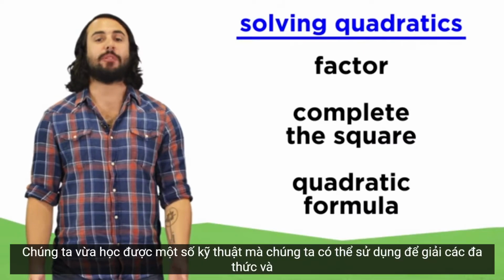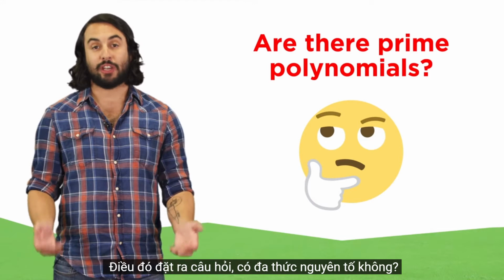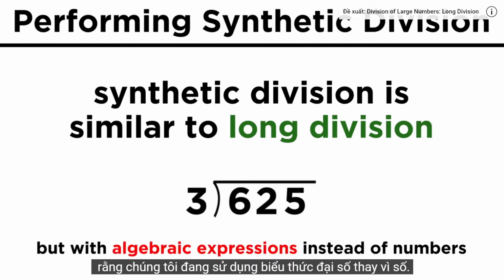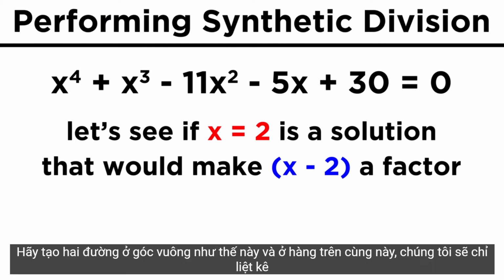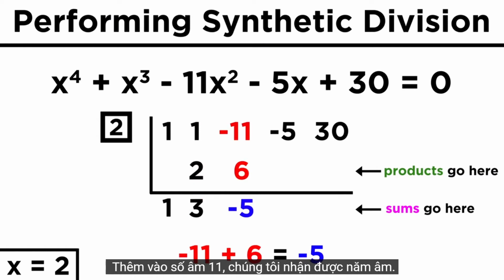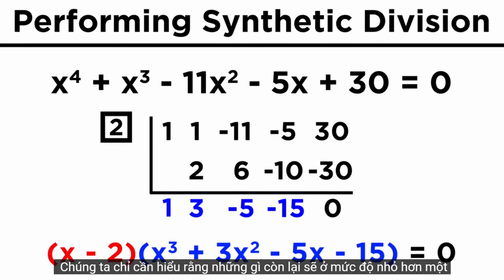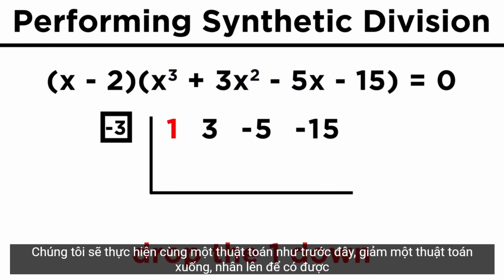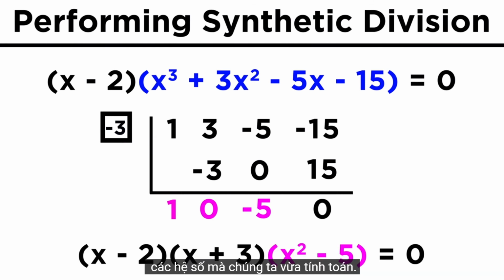Solving Higher Degree Polynomials by Synthetic Division and the Rational Roots Test YouTube Goog